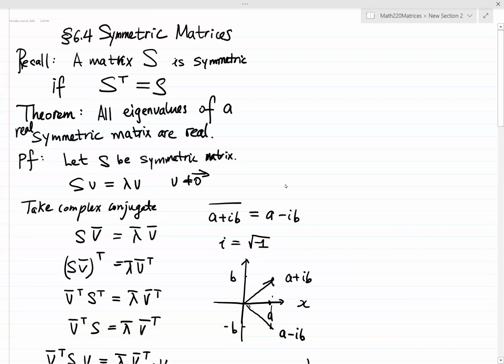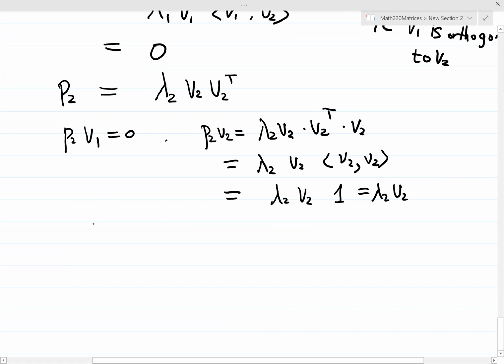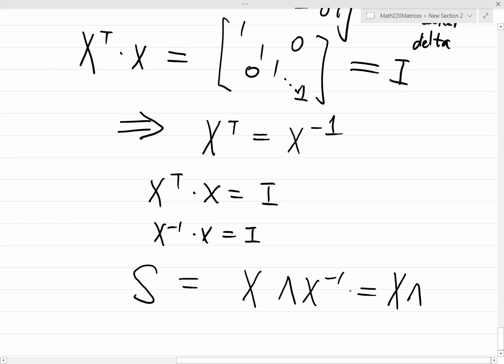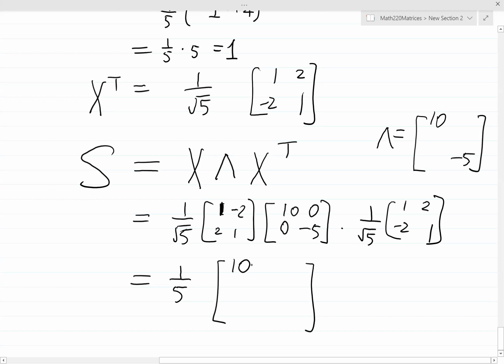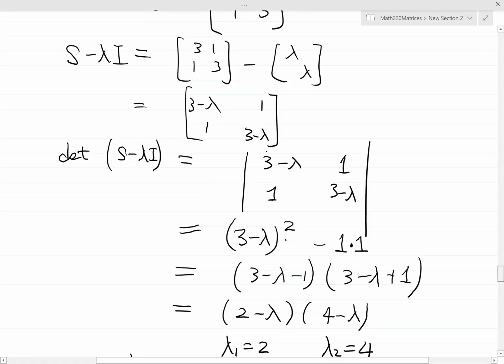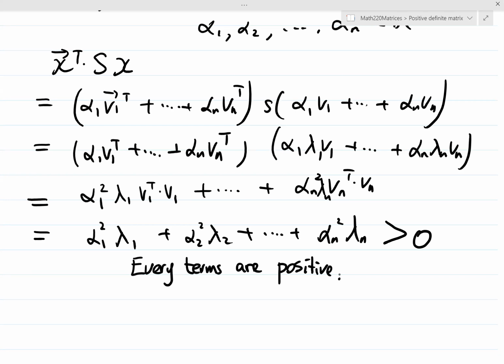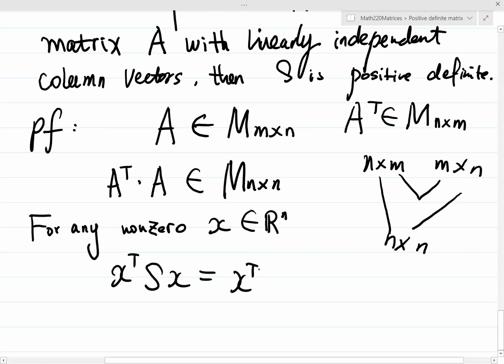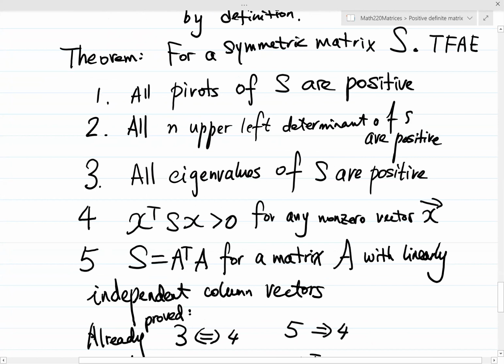Symmetric matrices and positive definite matrices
In this lecture, we talk about definition and properties of symmetric matrices and positive definite matrices.